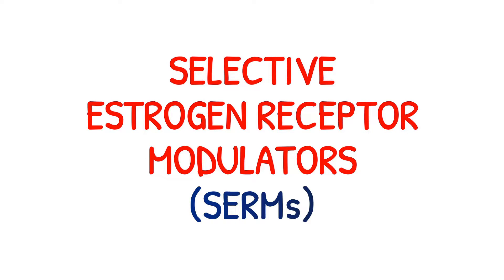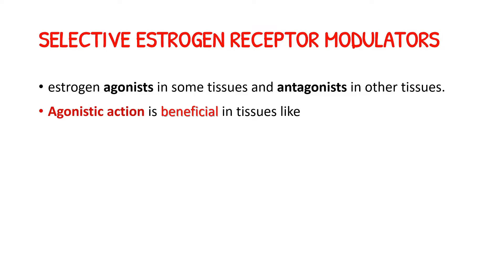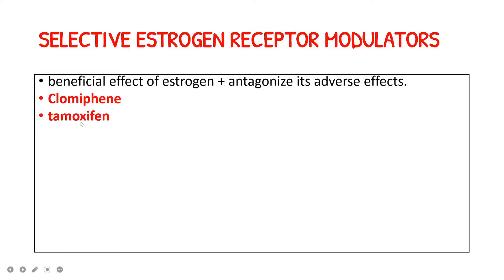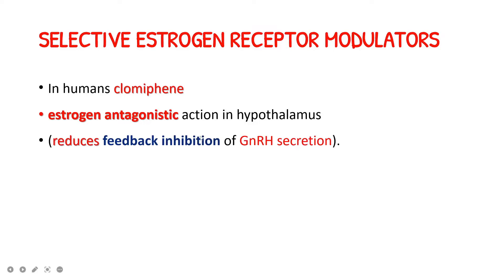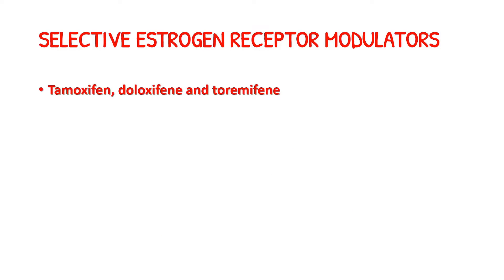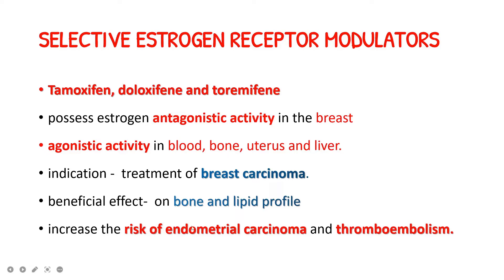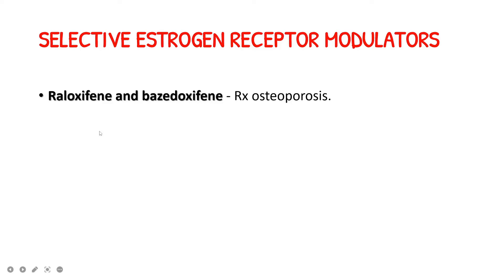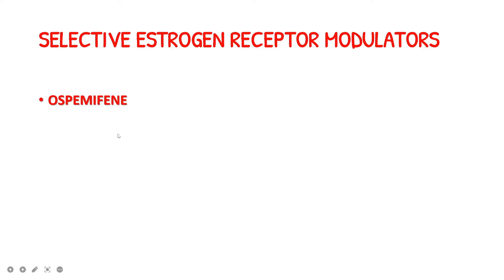Selective Estrogen Receptor Modulators (Revision)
SELECTIVE ESTROGEN RECEPTOR MODULATORS (SERMs)
objectives:
SERM classification

clomiphene
tamoxifen

raloxifene

ospemifene
ormeloxifene
USES
SIDE EFFECTS